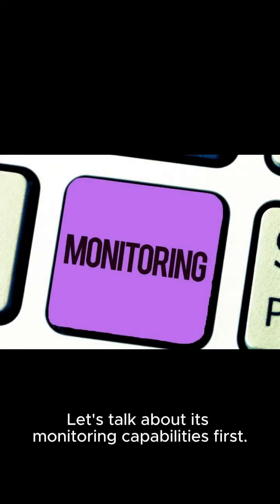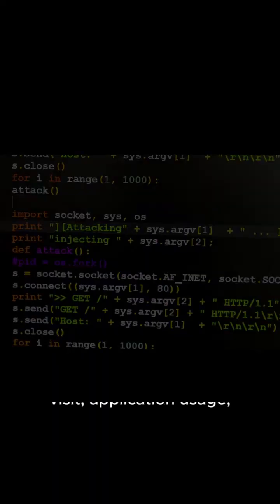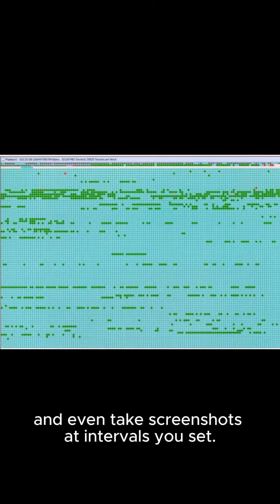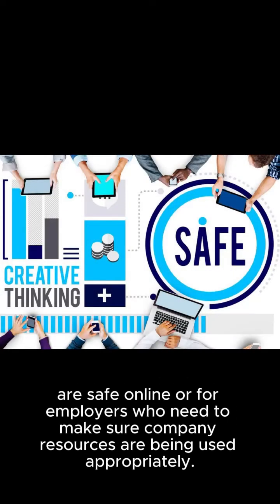SentryPC - Computer monitoring software, Parental control software, Employee monitoring software.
SentryPC combines award-winning computer monitoring features with essential content filtering, time management, and access control abilities to create an all-in-one software solution for concerned parents and employers.

SentryPC
SentryPC review
Computer monitoring software
Parental control software
Employee monitoring software
Content filtering software
Time management software
Access control software
Internet safety for kids
Screen time management
Online safety for children
Productivity software
How to monitor computer usage
Best parental control software
Best employee monitoring software
Block websites software
Keylogger software review
Screenshot monitoring software
Tech reviews 2024
Software reviews 2024
Home computer monitoring
Office computer monitoring
All-in-one monitoring solution
Online security tools
Monitoring tools for parents
Monitoring tools for employers
Best monitoring software
How to block websites
How to manage screen time
Computer usage tracking software

PLEASE SUBSRIBE, COMMENT AND LIKE THIS VIDEO.